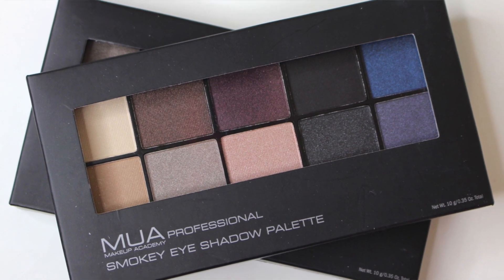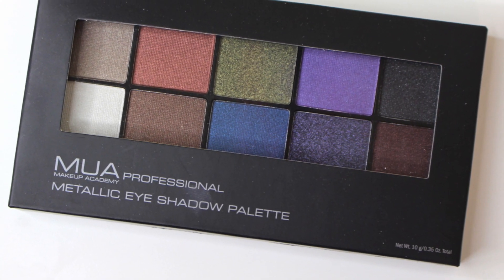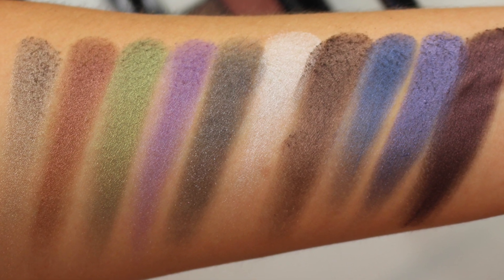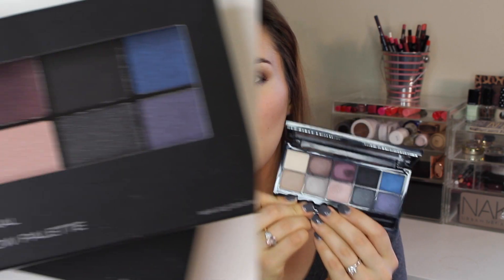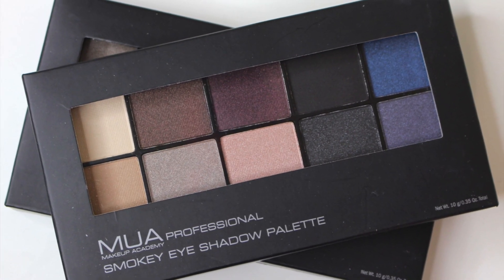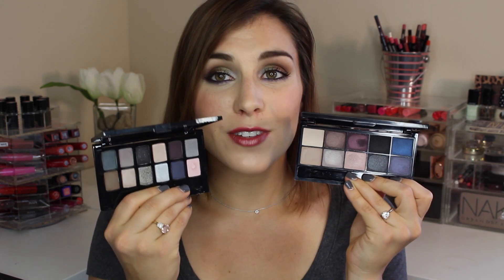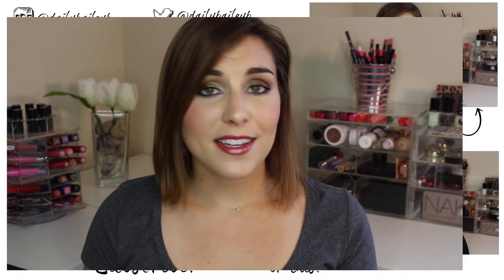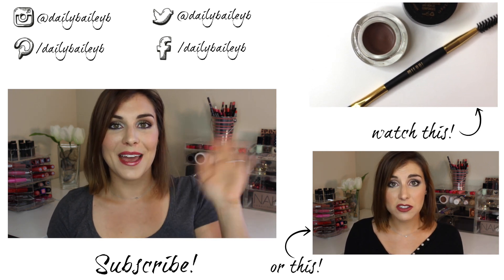MUA + CVS - New Eyeshadow Palettes Review! | Bailey B.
Hey guys! You might remember me talking about MUA a while back with the launch of their CVS-exclusive brushes and lip products. Well, they finally have some new launches that include two eyeshadow palettes and a shadow primer (to be reviewed later). Check out the video to learn more about the new Smokey and Metallic shadow palettes, and see if you should be on the hunt!